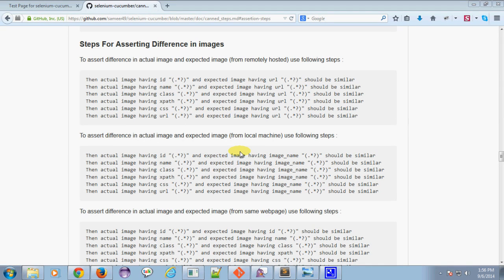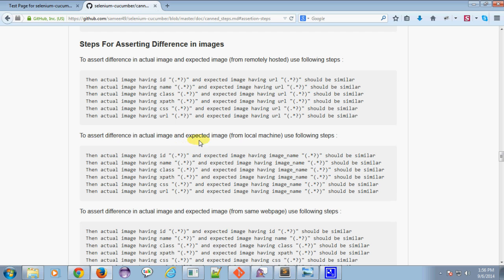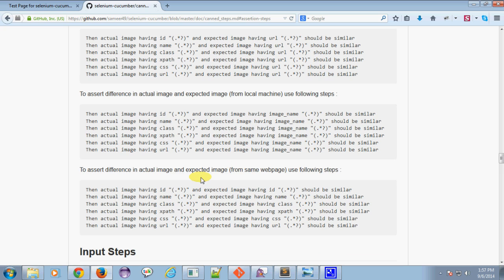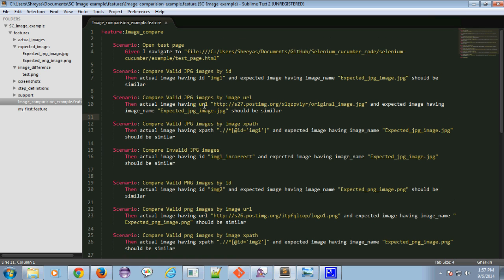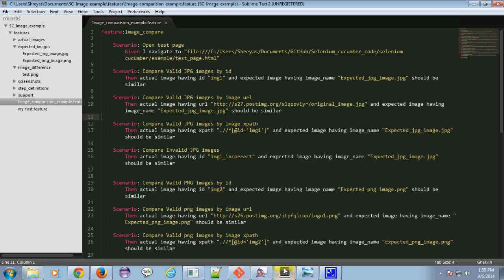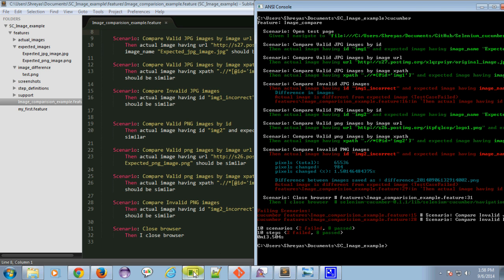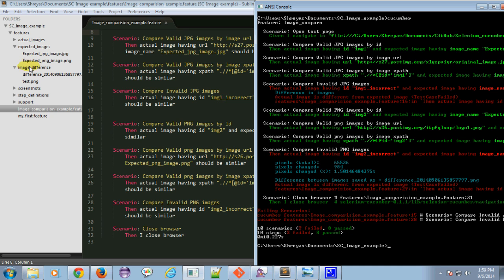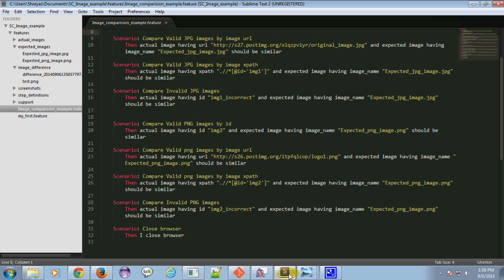selenium-cucumber : image assertion steps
Tutorial about :
How to use selenium-cucumber image assertion steps.